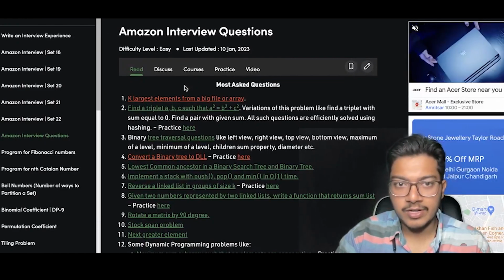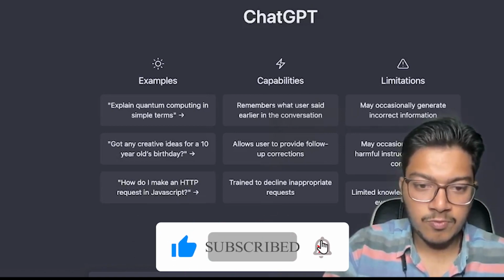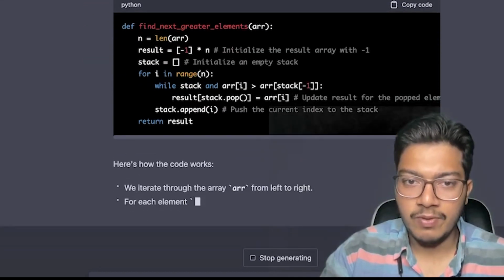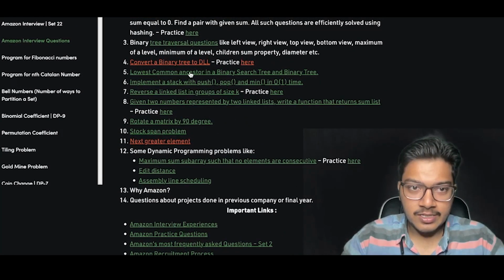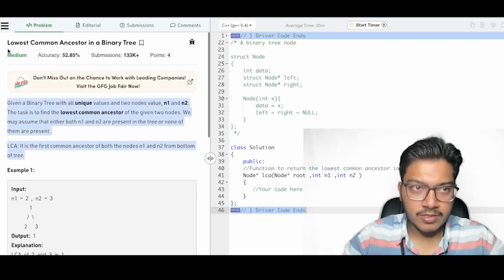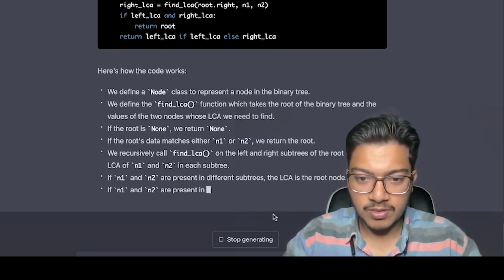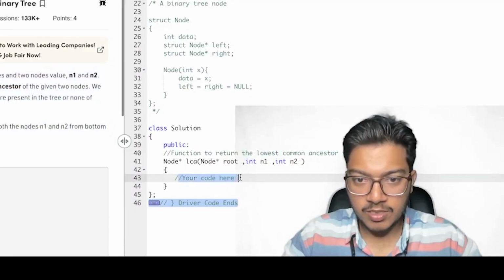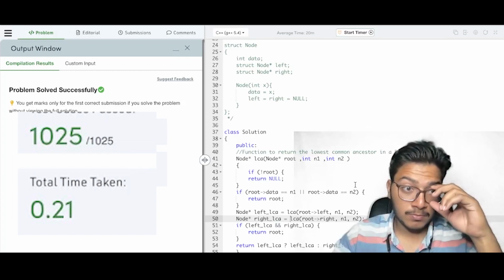Can ChatGPT solve the Amazon coding round questions? chatgpt Amazon coding round questions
⏲️ Timestamps ⏲️
0:00 -General ChatGPT Talk
1:40- ChatGPT test time